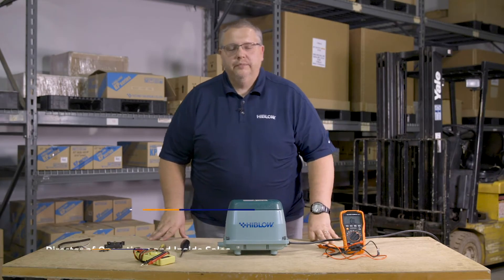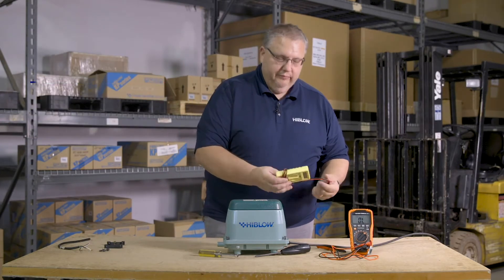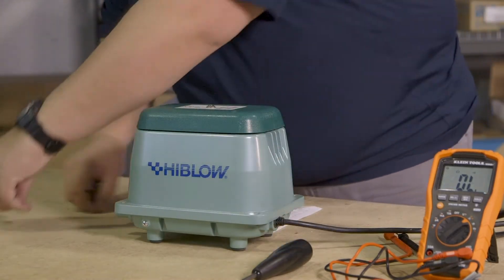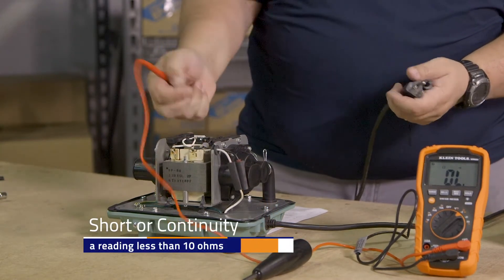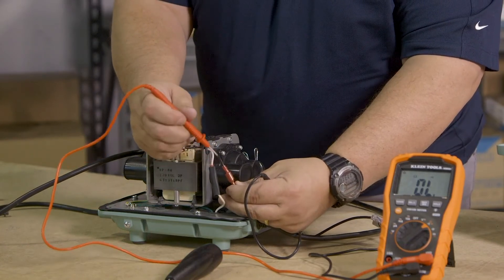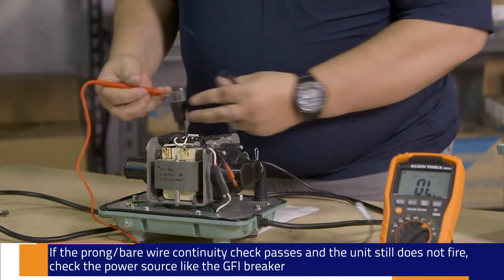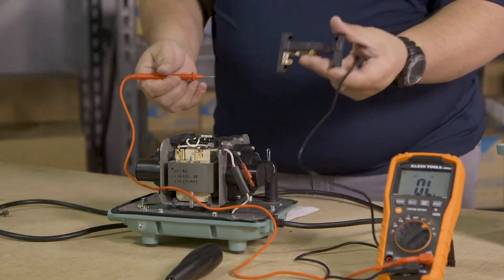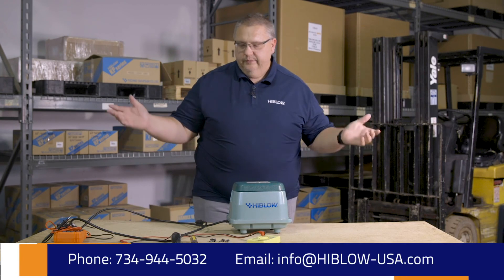HIBLOW Air Pumps - Checking Electrical Continuity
Take a look at the newest video in our technical series. Checking your pump for continuity and electrical power issues.

If your septic aerator or pond pump stopped running and you've already watched one of our repair videos about swapping in new diaphragms, check out this video for tips on finding possible electrical connection issues in your HIBLOW air pump.